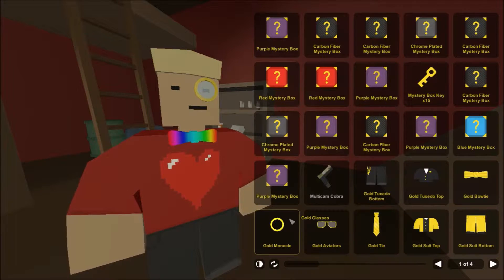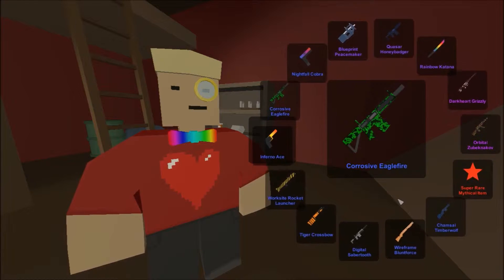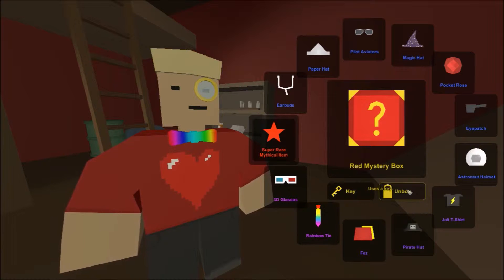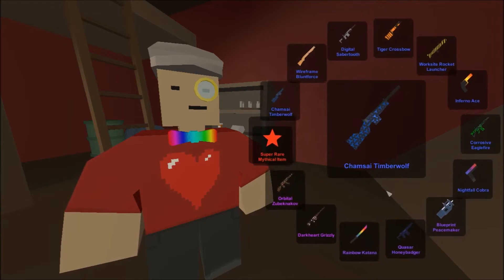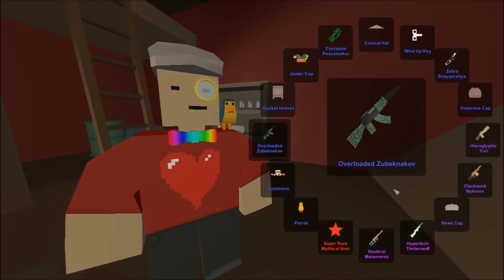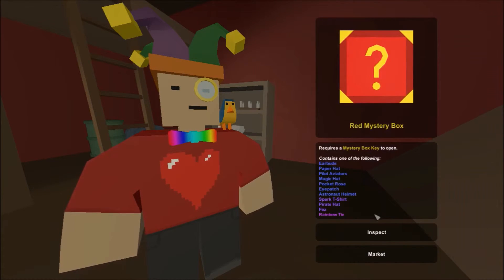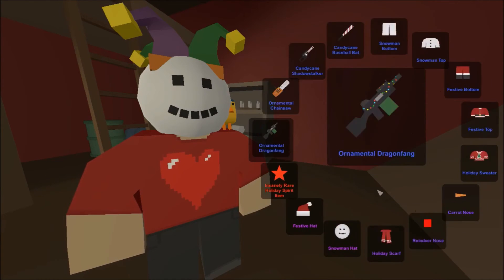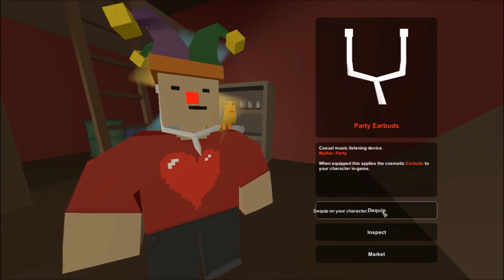Unturned 15 Mystery Boxes of All Types Opening! (Super Rare Mythical Item!?)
Today I open 15 mystery boxes of all types and get some very cool stuff. Included in these boxes is two festive gifts that I have not opened yet. Hopefully you enjoyed and comment what the one thing you want from any of the boxes if you could get it.